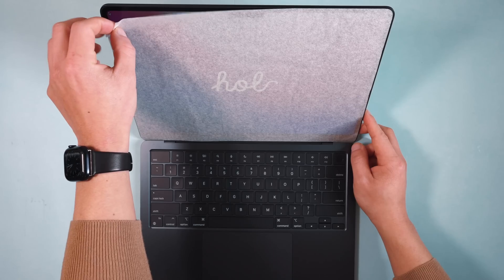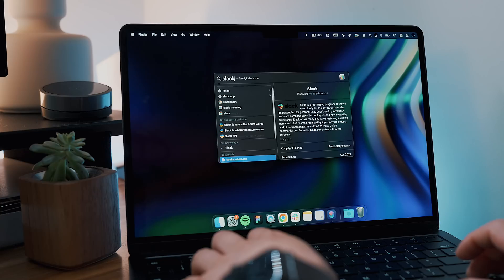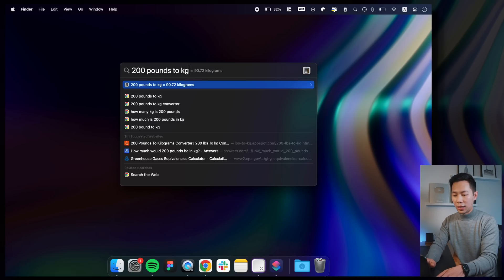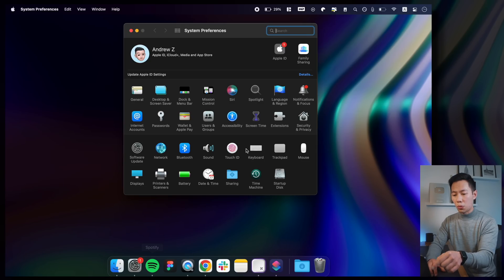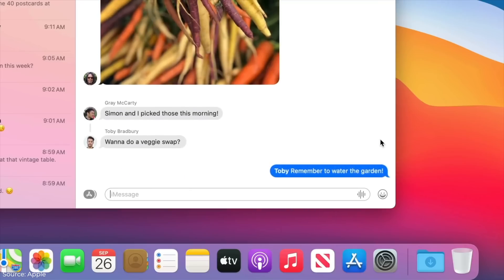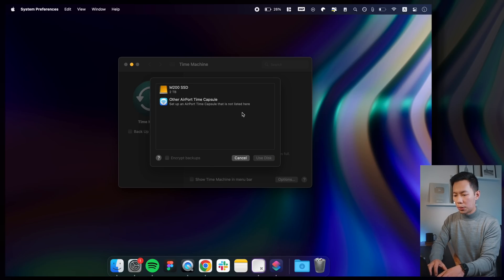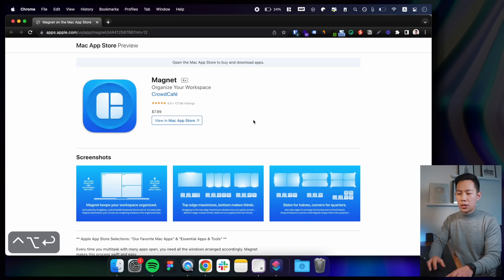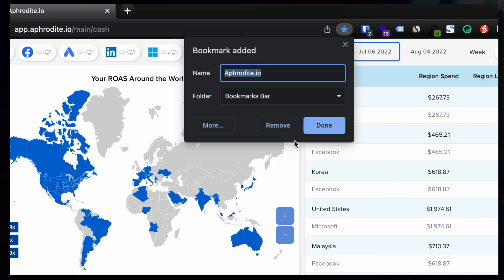Apple M2 MacBook Air Setup – First 7 Things to Do: Settings, Apps & Tips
To get the most out of your new MacBook, here are the 7 first things I setup to check the MacBook, optimize and make sure I’m getting the most out of the new MacBook Air M2. n this video I go through the apps, settings and tips step-by-step, enjoy!

Comment the codeword "sparkly" if you see this

🥏 VIDEO CHAPTERS
0:00 – Apple M2 MacBook Air Setup
0:25 – Check Battery Health
1:32 – Supercharge Spotlight
2:46 – Shortcuts App & Macros
3:50 – Focus Modes
5:00 – SMS Forwarding
5:52 – Backing Up
7:00 – Essential Starter Apps

First 7 Things to Setup a New M2 MacBook Air – Apps, Settings & Tips